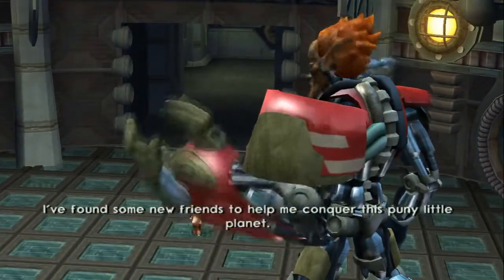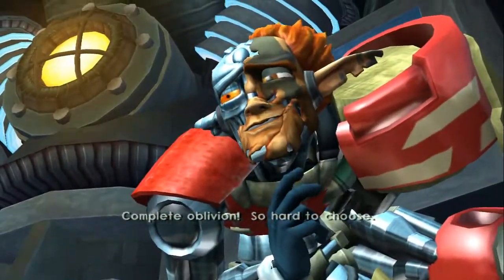Let's 100% Jak 3 -34- War Factory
Where the Krimson death bots come from